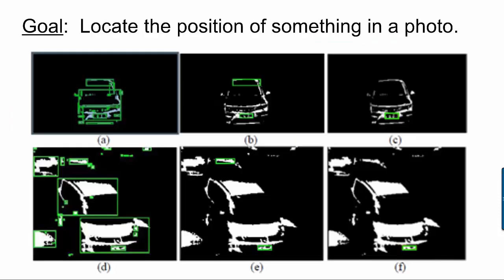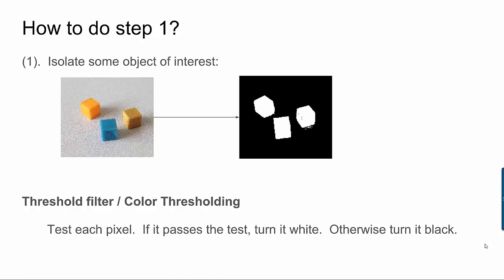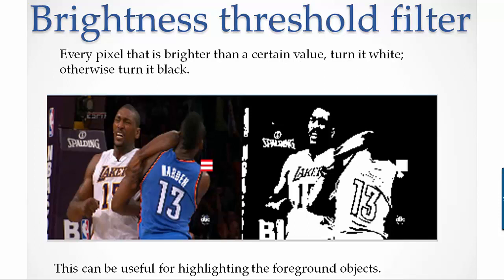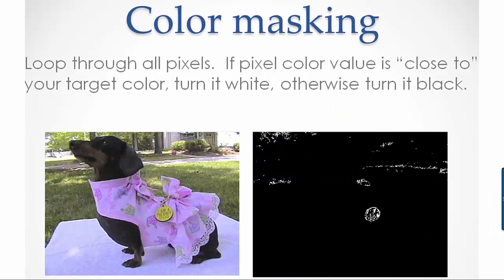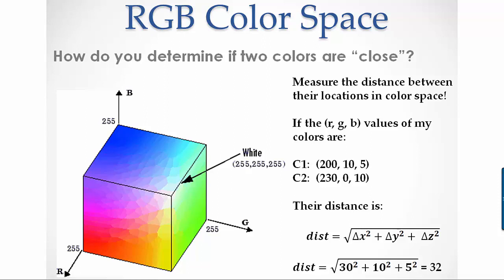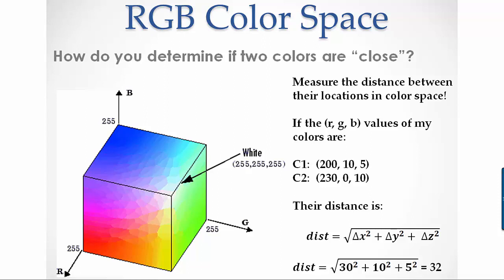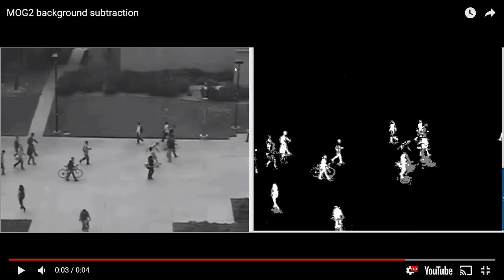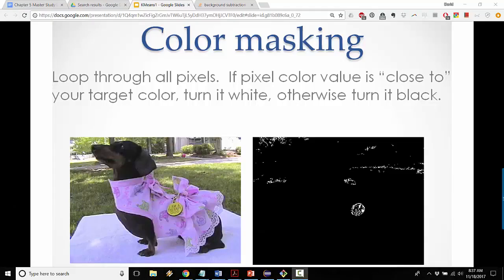Blob detection with k-means part 1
Before running our k-means algorithm we need to isolate possible blobs from our color images.

This video covers two very rudamentary techniques - brightness thresholding and color thresholding.